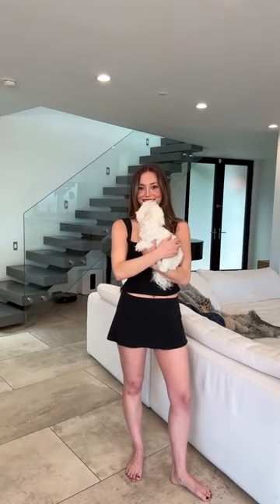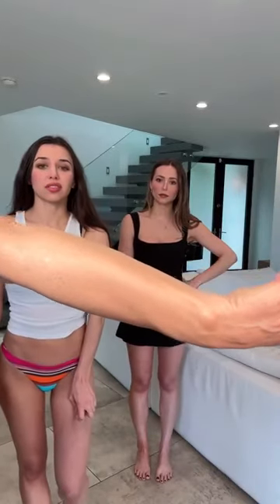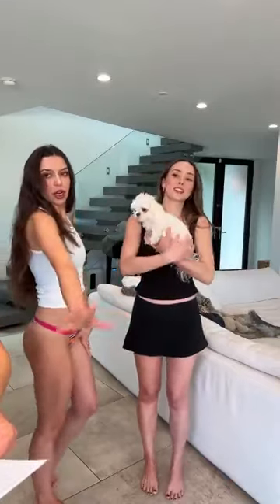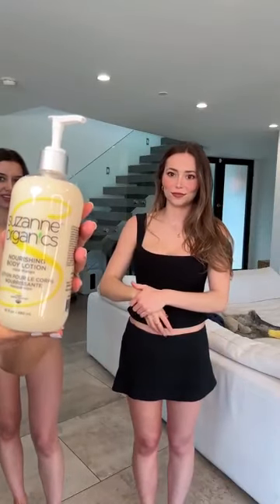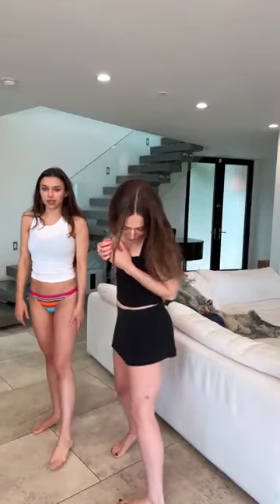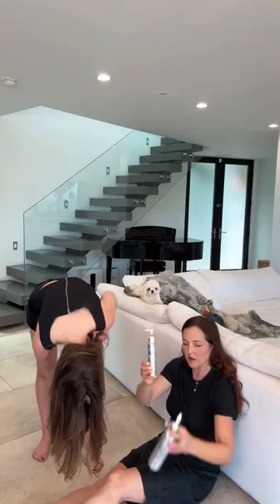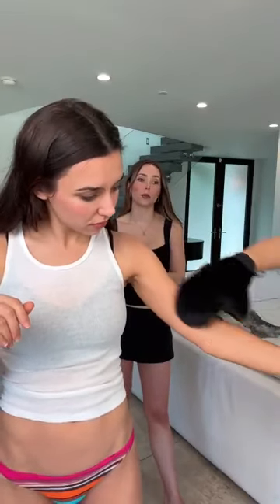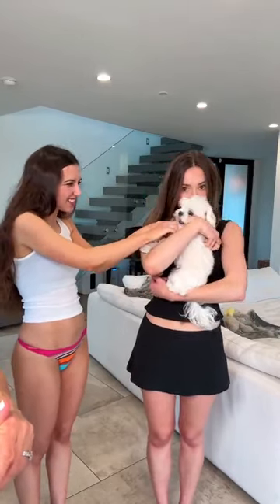These Are The Golden Days - We are warming up that pale winter skin! | Suzanne Somers 2024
It’s tanning time!!! Join us for a fabulous  We are warming up that pale winter skin!